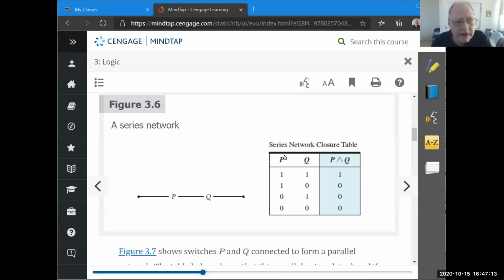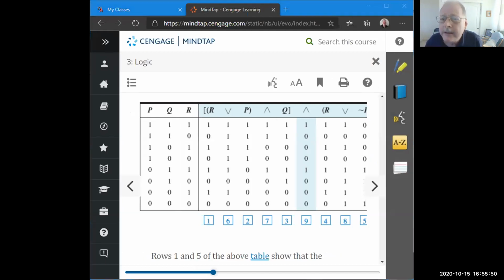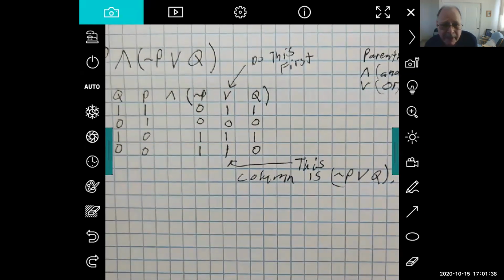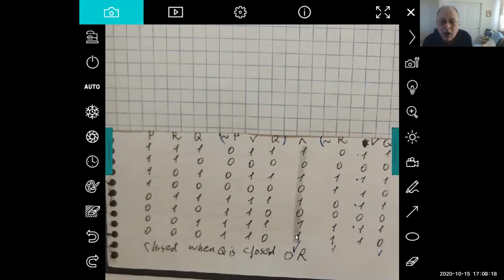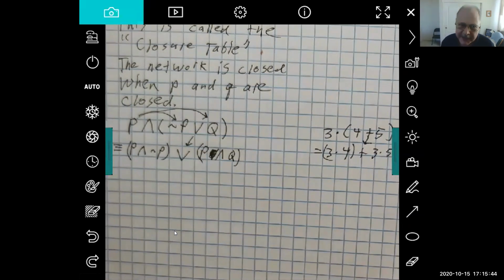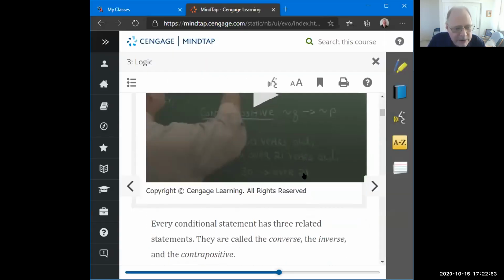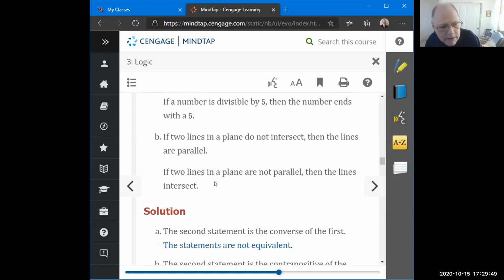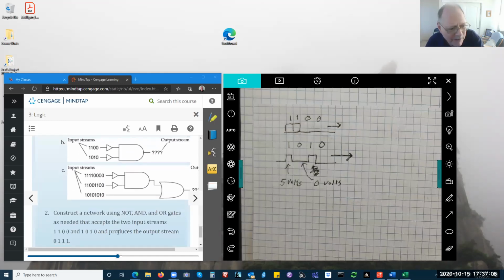MA70 3.1 Circuit Closure Table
Example from section 3.1 of the textbook, similar to the excursion exercises about switching networks.